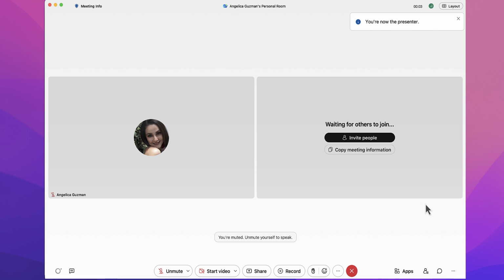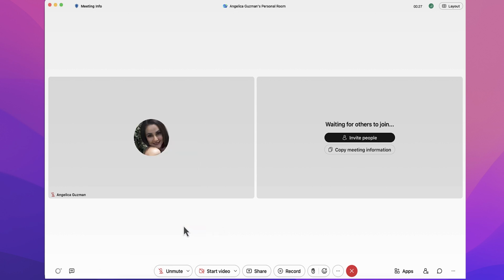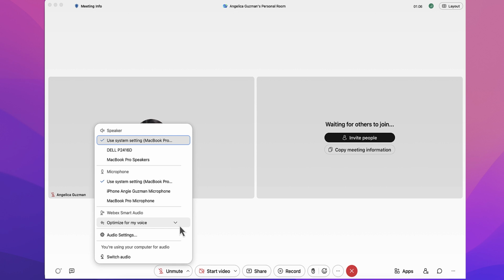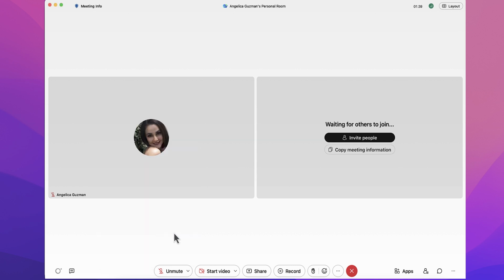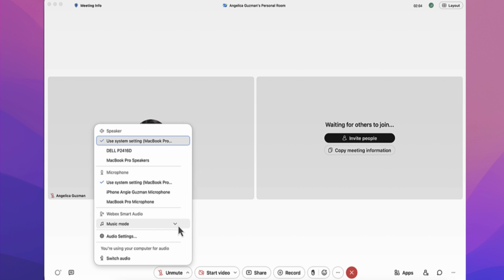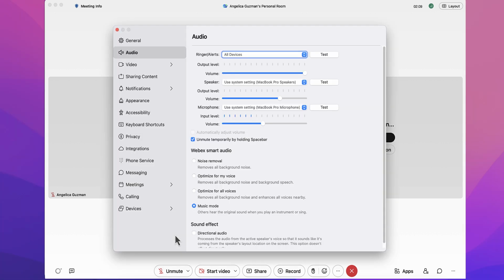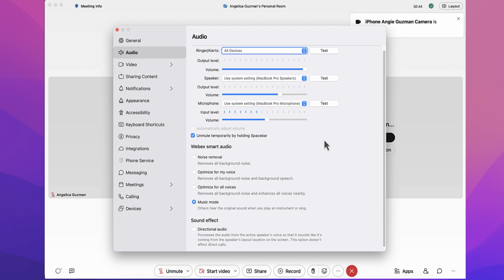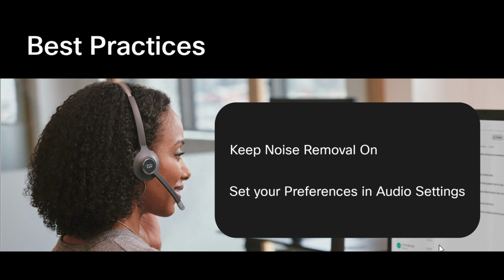How to use the noise removal feature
Learn about steps and best practices for using this feature during a call or meeting in the Webex app.  Closed captions in US English and Spanish